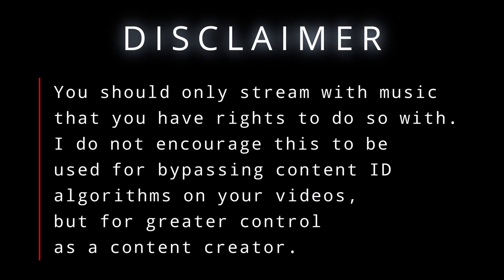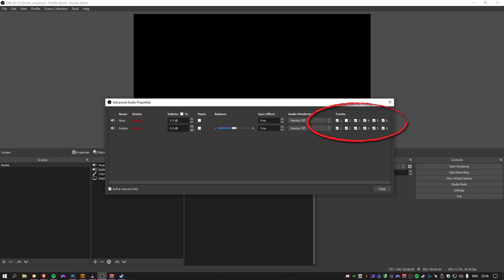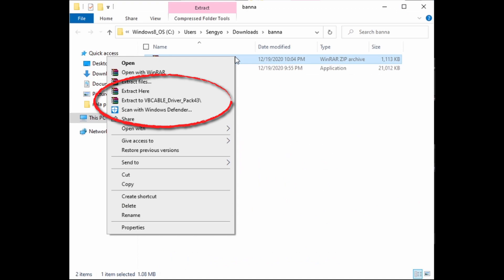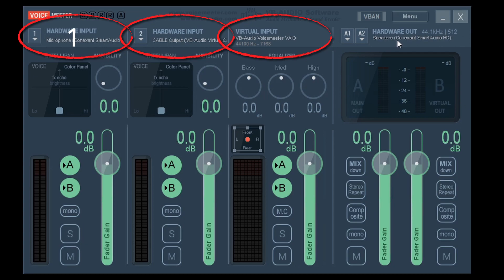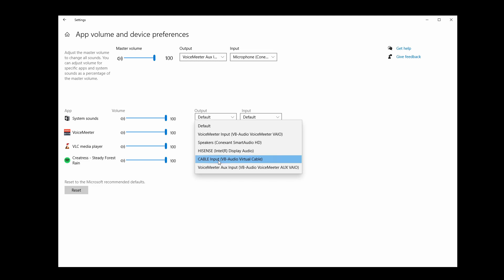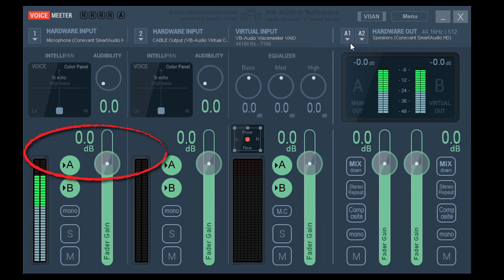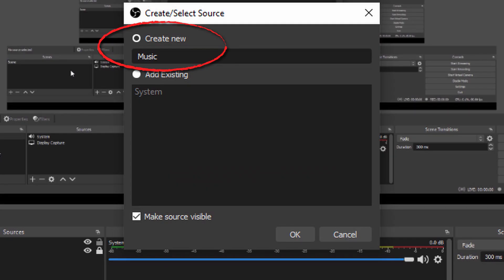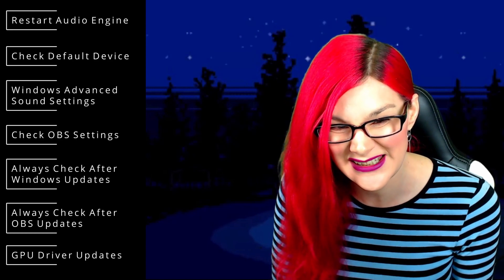Tutorial: How to Split Audio Tracks on Twitch and VODs using OBS [Voicemeeter how-to included]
0:00:57 - Part I: OBS Settings
0:02:35 - Part II: Voicemeeter Settings

**You MUST be using version 26.1.0 of OBS or higher for the VOD track settings to appear**

This tutorial will show you how to gain more control over your content streamed to Twitch, and how to separate out audio tracks so they will appear in your live stream but not in your VOD or clips.

Also included is a basic tutorial for Voicemeeter, which is a powerful and versatile piece of software that really helps to separate your audio into different channels to allow OBS to redirect it to either the stream or block it from your VODs or clips.